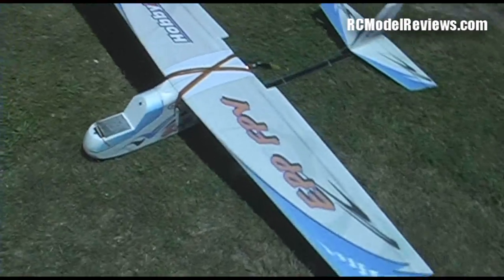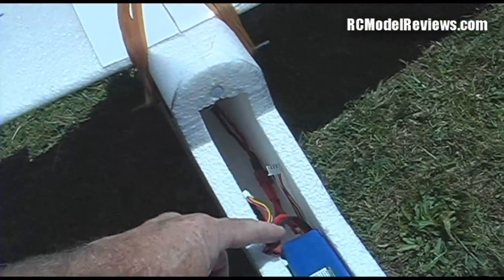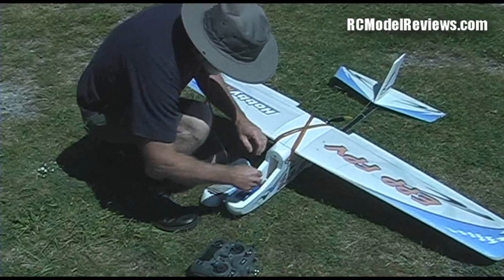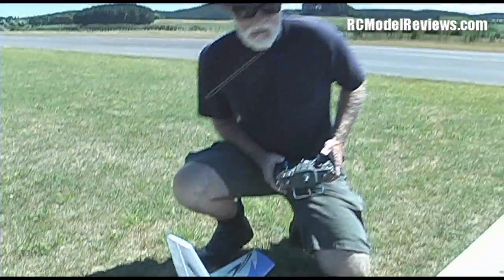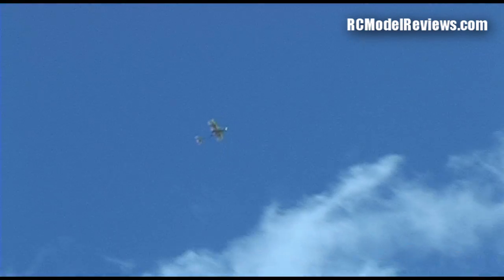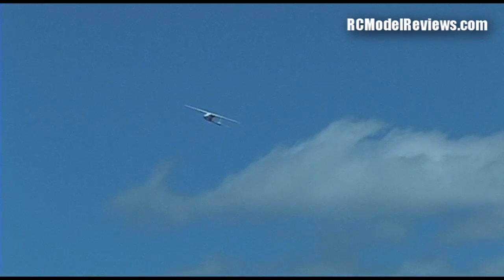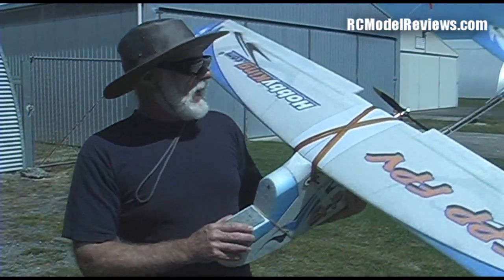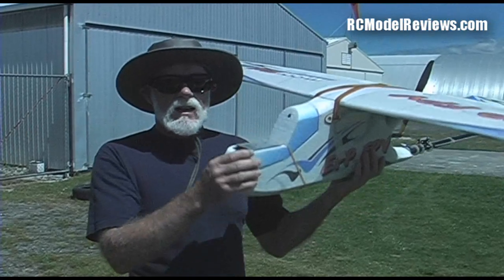HobbyKing EPP FPV RC model plane, part 3 - the test flight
At last, a test-flight of the HK EPP FPV model.  To start with, I've decided to fly the model without cameras or stability systems so as to ascertain its traits.

As expected, the model wants to sideslip a lot in turns, requiring significant amounts of "top-rudder" to avoid the tail falling down in a banked turn.  This could be reduced by mixing some rudder into the aileron channel and by using aileron differential.

The model has very little inherent stability in the roll-plane, staying in a sharp turn even once the controls are released to neutral.  That is not good if you want a plane that will cope with a loss of video signal when out of visual range.  Fitting an inertial or horizon-seeking stability system will solve that problem -- if you can afford the extra hardware.